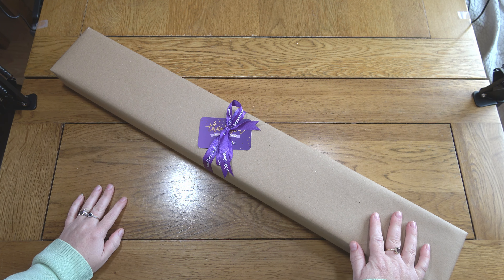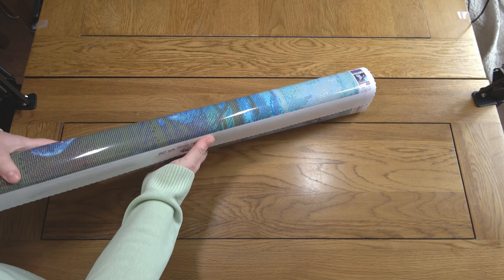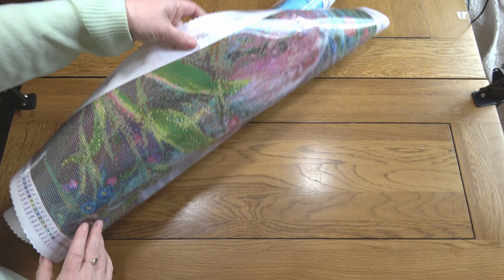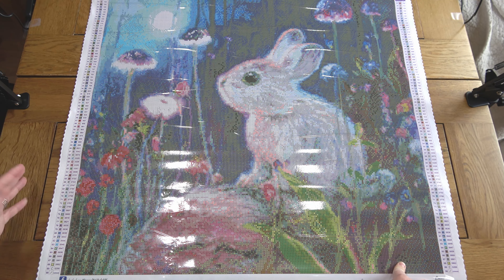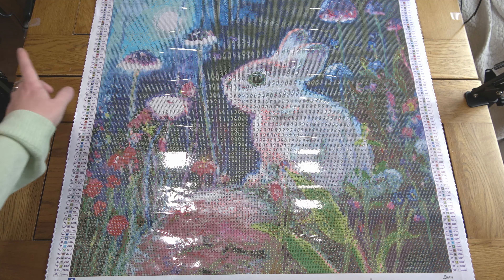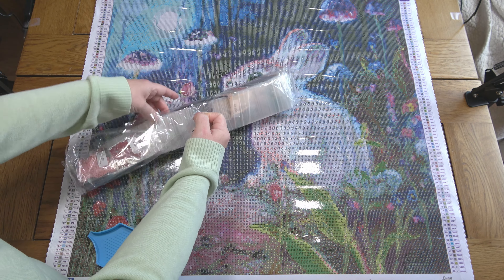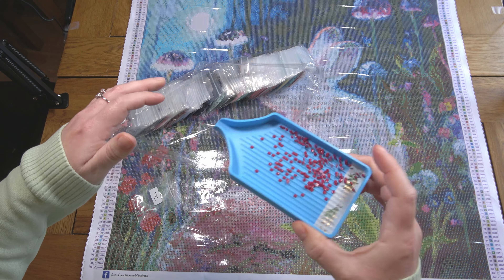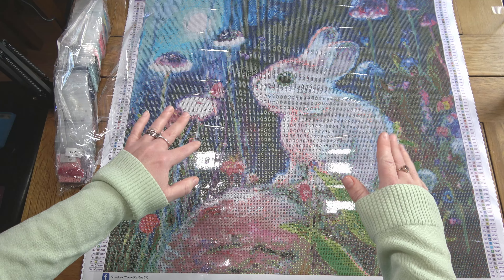Unboxing Luan | Diamond Painting From Diamond Art Studio UK | Art By Hafsa Idrees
Today I am unboxing this adorable painting which somehow fell into my basket just before it sold out on Diamond Art Studio's recent release day.

to find my Instagram and TikTok accounts too.

I have an Etsy shop! to try some of my scented diamond painting putty. I am now shipping internationally.